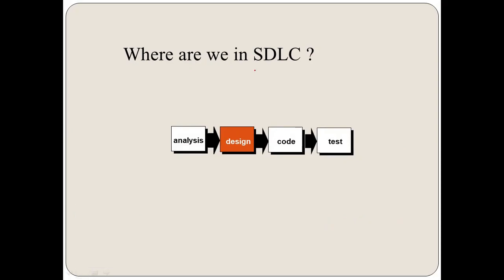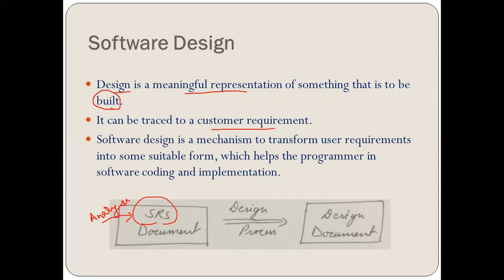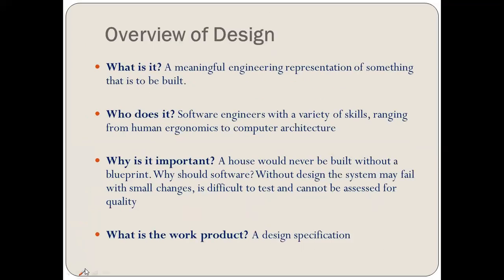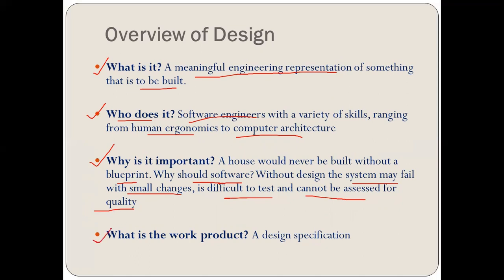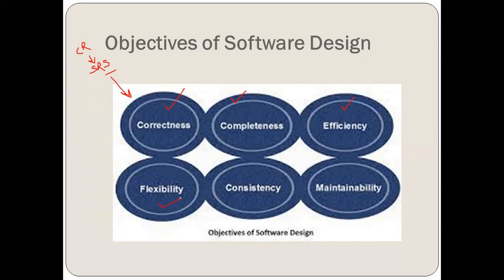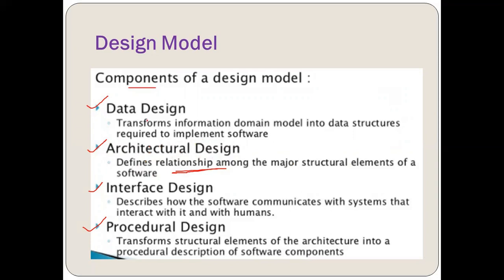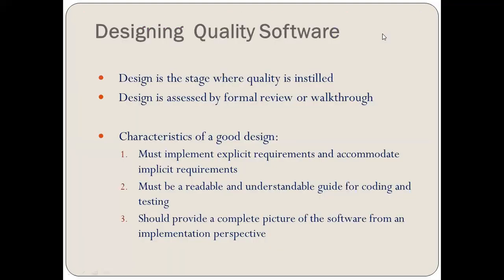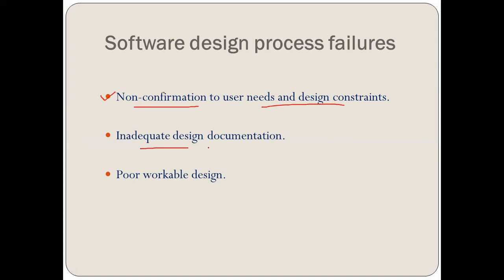Lect 18 Software Design Basic Concepts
# Software Design # Design Plan # Design characterstics #